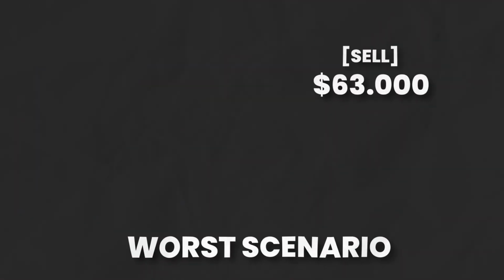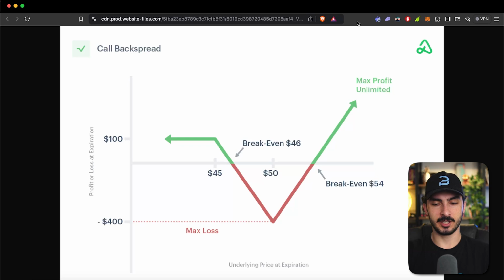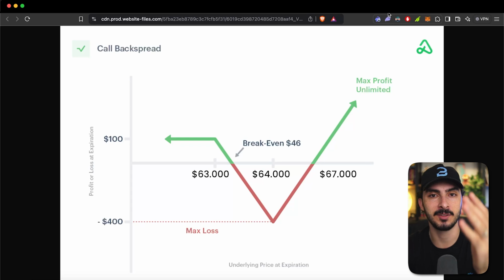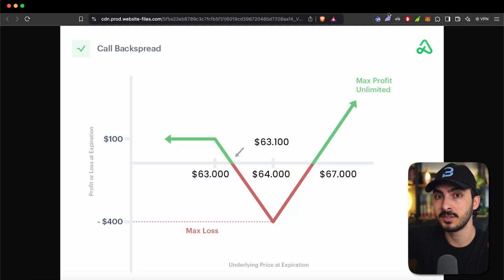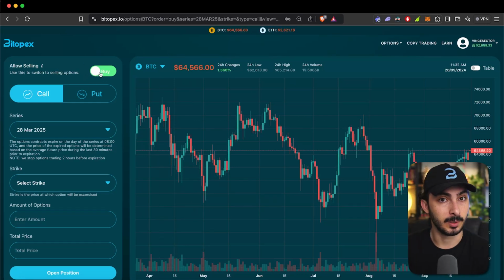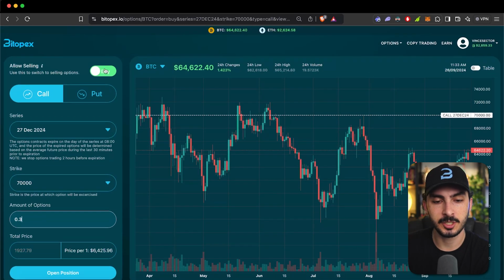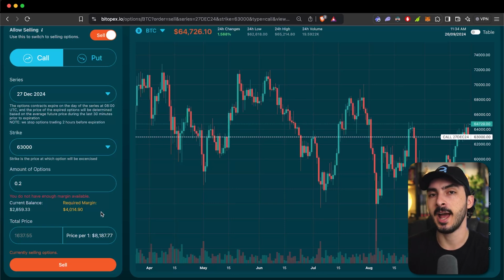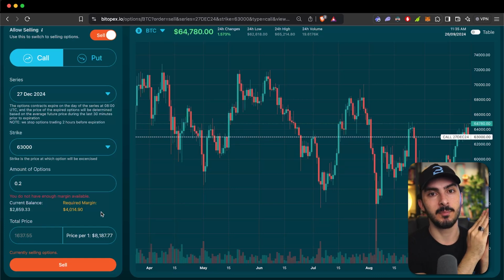This strategy has 100% winrate | Backspread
00:00 Intro
01:24 The backspread explained
02:25 Easy spreads on Bitopex
03:45 Backspread ratio
05:55 Profitable market conditions for backspreads
07:25 Worst case scenario for a Backspread
08:00 Payout of a backspread
09:55 How to set up this strategy
12:20 Can you do it with no portfolio margin?
14:20 Conclusion